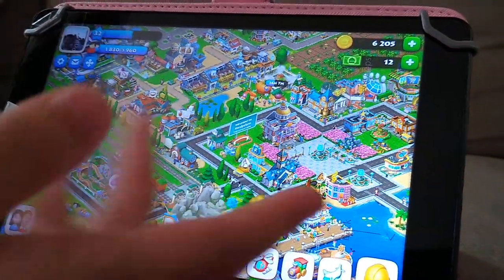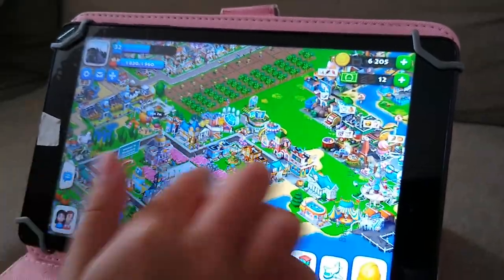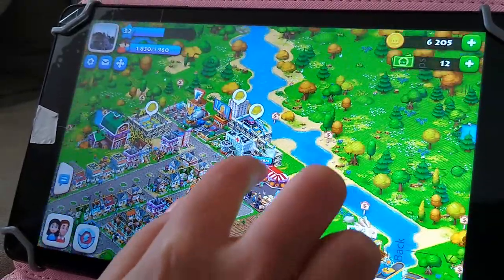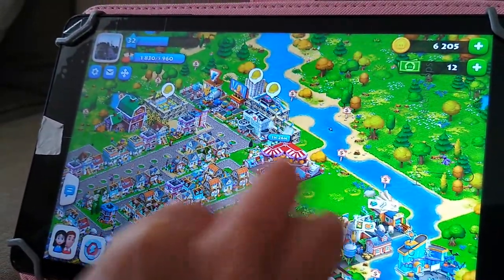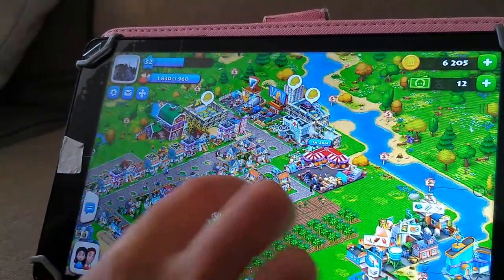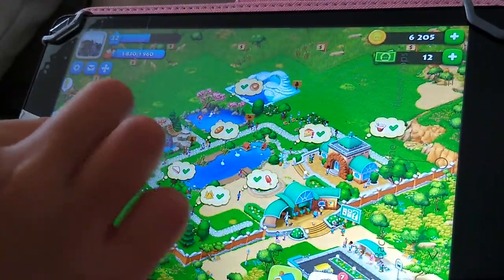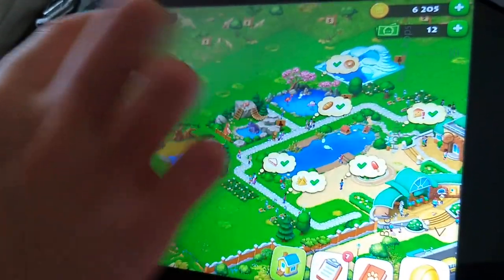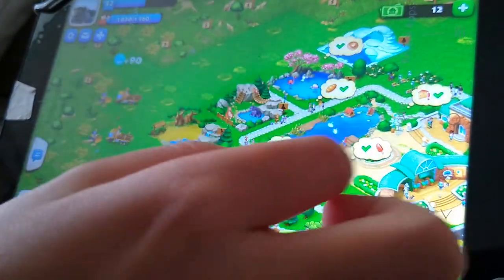EPISODE 67: Amanda Township App Game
This is Amanda's account